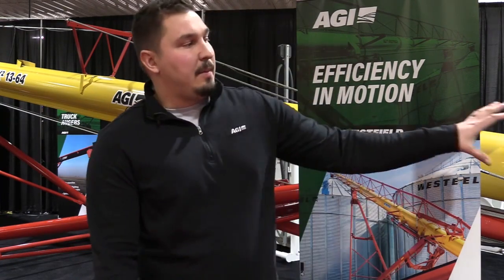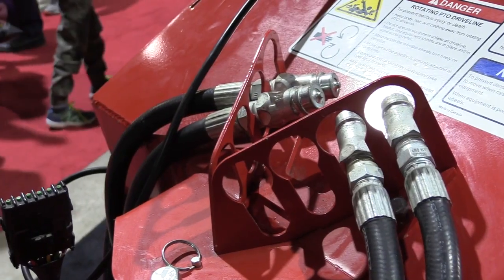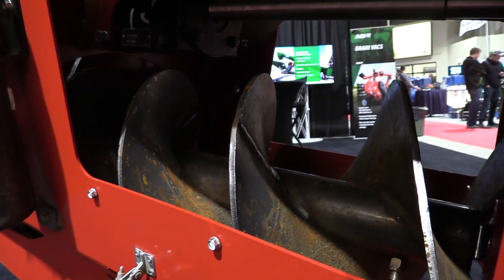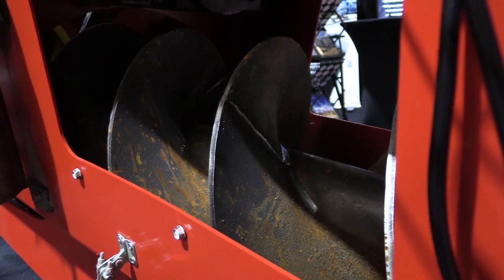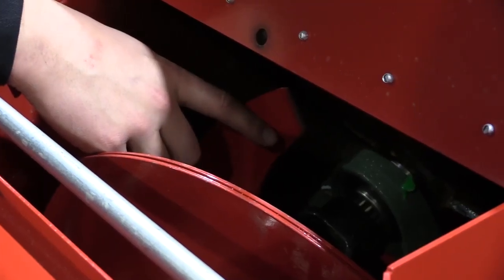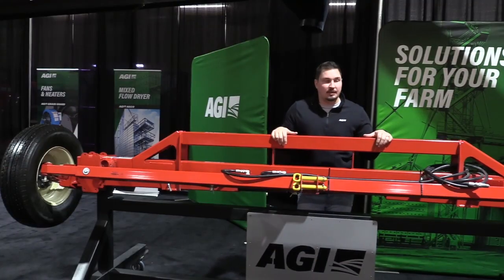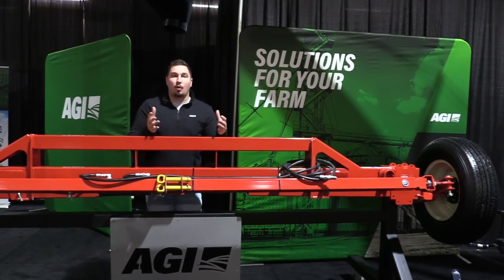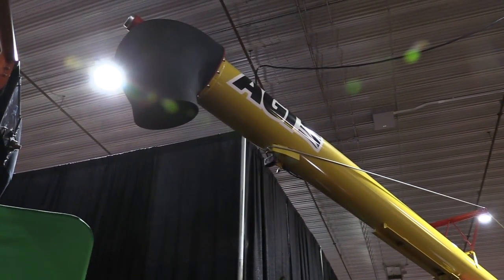What's New in AGI MKX2 Auger 2023 Model?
In this video, we take a closer look at the new AGI MKX2 Auger 2023 model and its latest features. We'll explore the improvements in performance, and efficiency, as well as the technology upgrades that make this auger stand out from the rest. Whether you're a farmer or a contractor, this video will provide you with valuable insights into the latest advancements in auger technology.

0:00 Intro
0:15 AGI MKX2 Auger Feautres
0:45 Boot Updates
1:12 New MKX Model